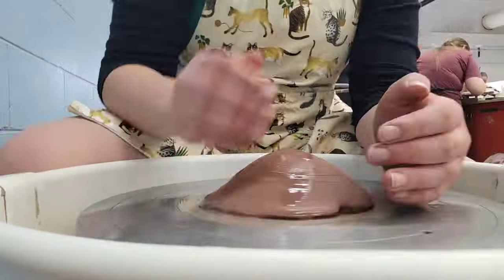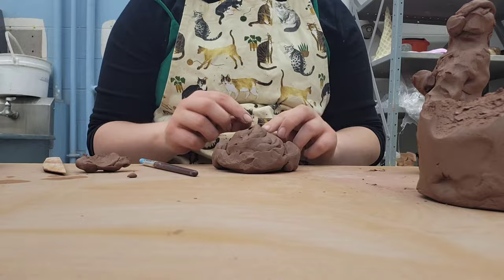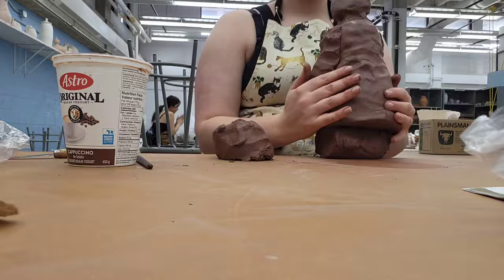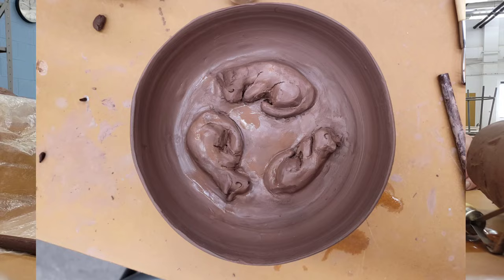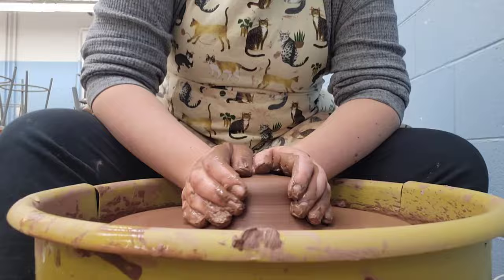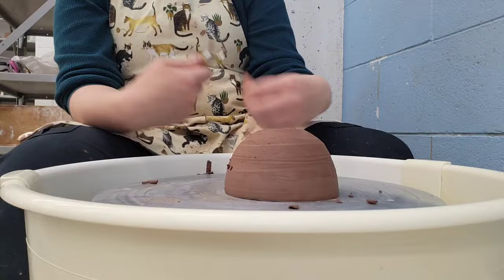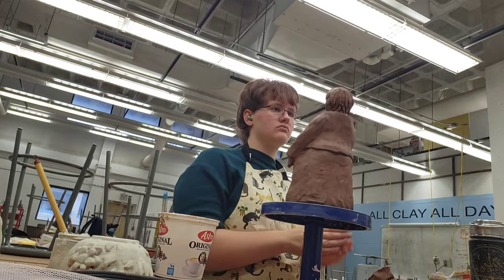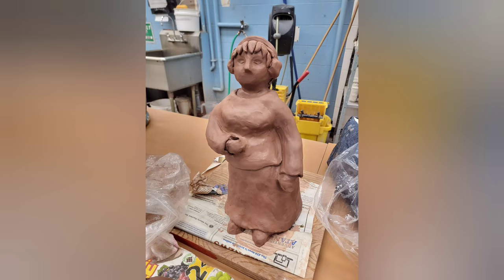Clay Final Studio Vlog - Building and Throwing Process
In this video I show and talk about the process of building and throwing my final ceramics project: a self portrait of me. I both wheelthrow bowls and hand build a statue.